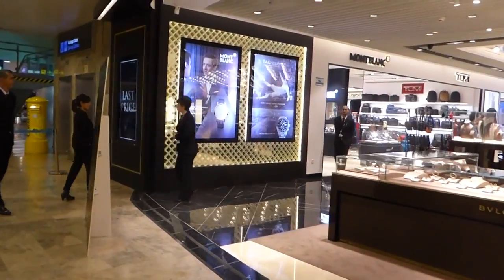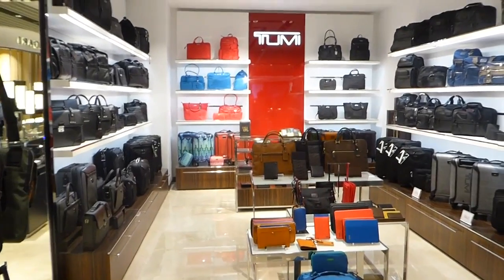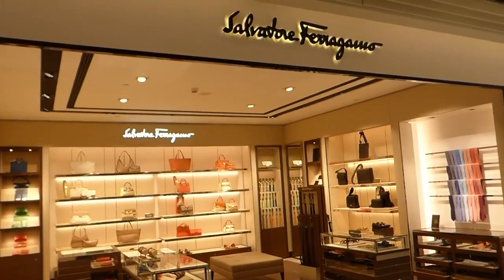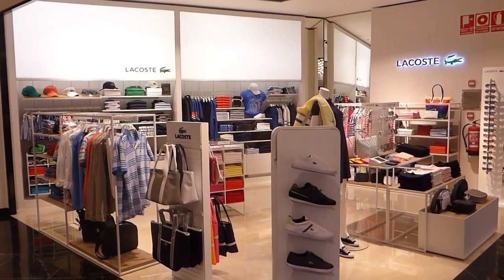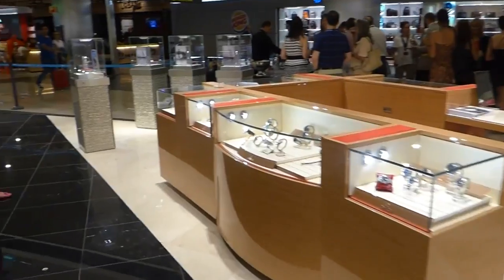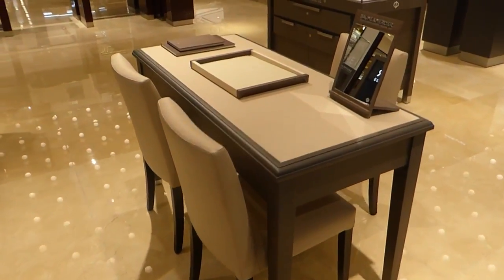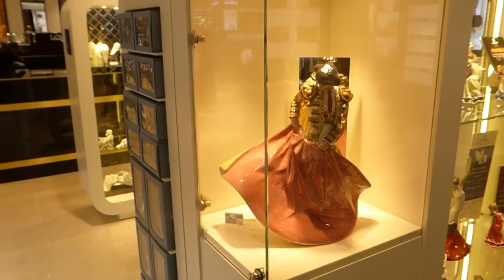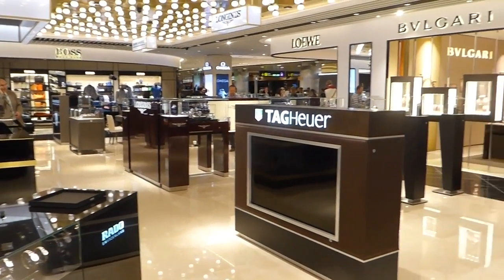The Fashion Gallery by Aelia Retail España at Madrid Barajas Airport Terminal 1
The Moodie Report.com is published by London-based independent company Moodie International Ltd, one of the UK's most successful multi-media business-to-business publishers and information providers.

Providing multi-media business intelligence of the highest quality to a global audience - 'Fast, Factual, Free'